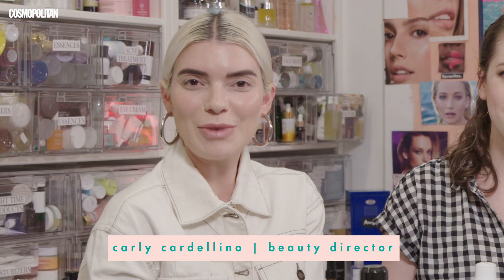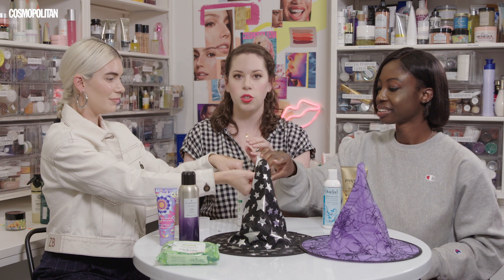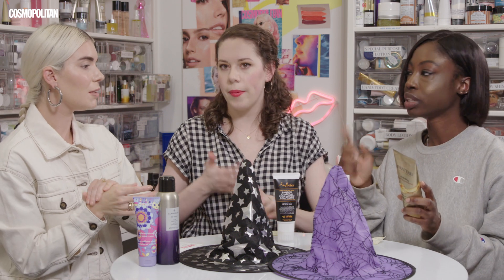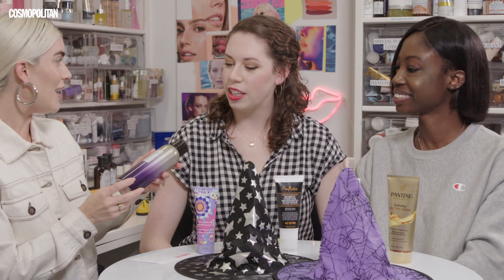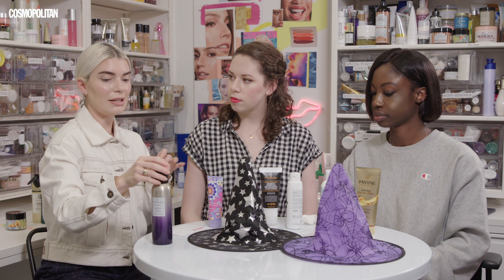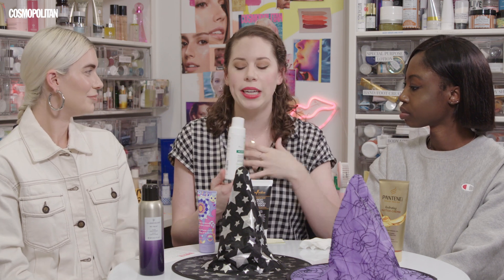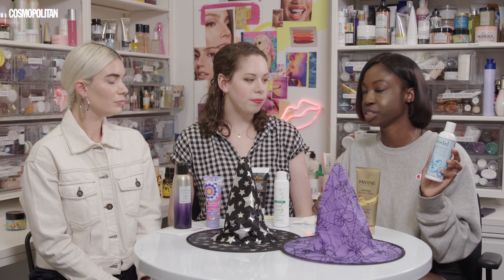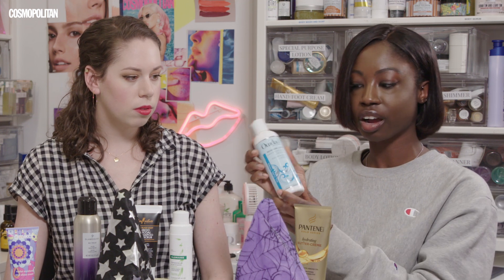7 Hair Must-Haves Beauty Editors Keep For Themselves | Sh*t We Stole From the Beauty Closet💄| Cosmo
If we gave you 10 minutes to raid Cosmo’s beauty closet, which haircare products would you steal?! Editors Ama, Chloe, and Carly have tried almost every hair product you could think of on the market, and share their absolute favorites. If you’re rocking natural hair, curls, or a bleached ’do, the editors know exactly which products are worth your $$$. (You know, in case you don’t have a closet you can take from! ;) Stick around till the end to catch a Halloween-y product unboxing, too!

Love what you see? You can shop the products below!
Ama’s Picks: Pantene Gold Series Hydrating Butter Cream, Ouidad Moisture Lock Leave-In Conditioner
Chloe’s Picks: African Black Soap & Bamboo Charcoal Pre-Shampoo Scalp Scrub, Klorane Non-Aerosol Dry Shampoo with Oak Milk
Carly’s Picks: Glamsquad Re-Treat Hair Treatment, Amika Supernova Blonde Violet Moisture and Shine Cream

✨OUR HOLY GRAIL PRODUCT✨ Aquis Hair Towel

Love the mag?